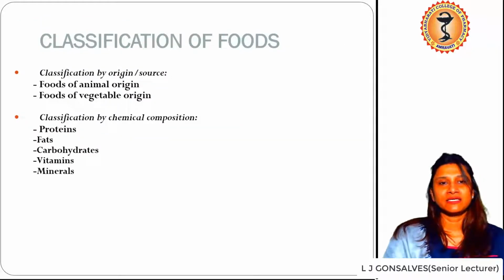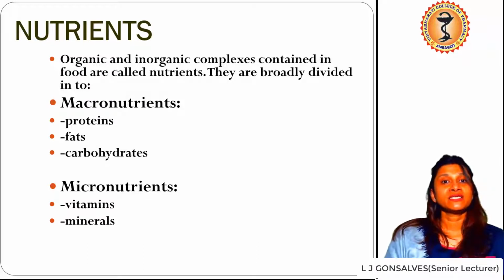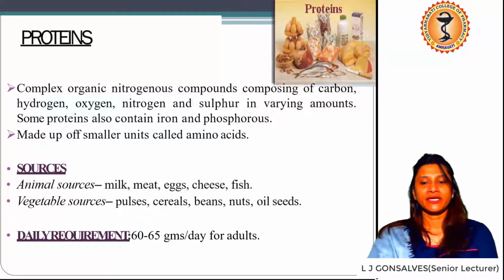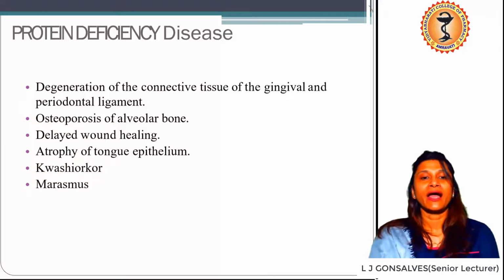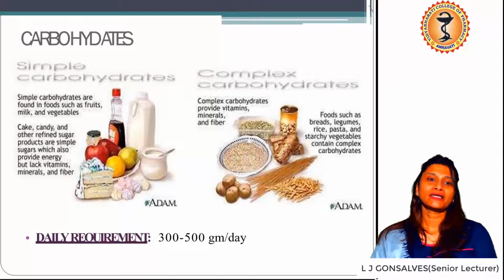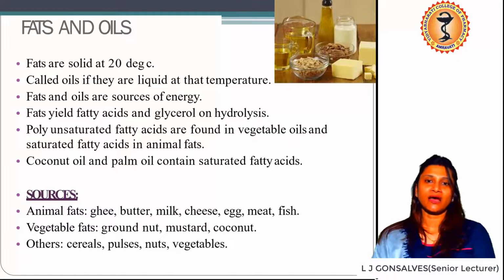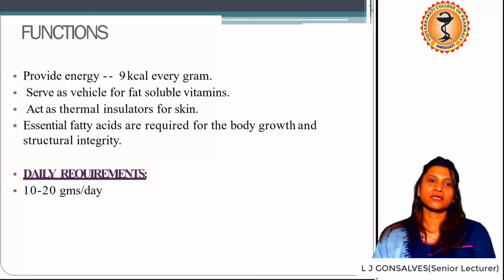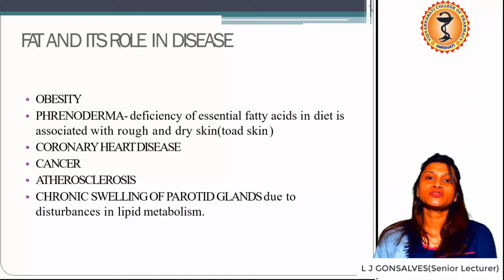Nutrition and Health topic of Diploma in Pharmacy by H.O.D. Diploma - Mrs. Lovina Jain (Gonsalves)